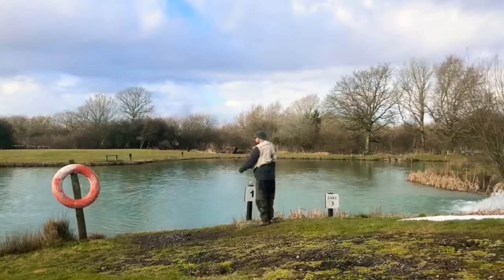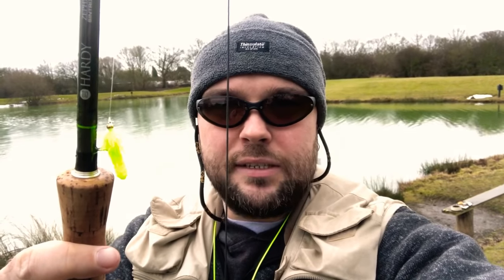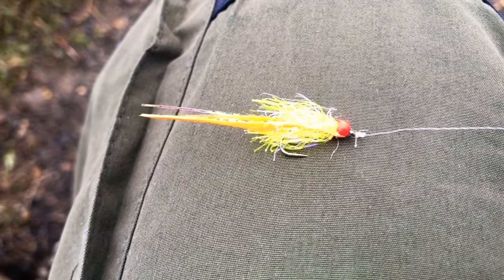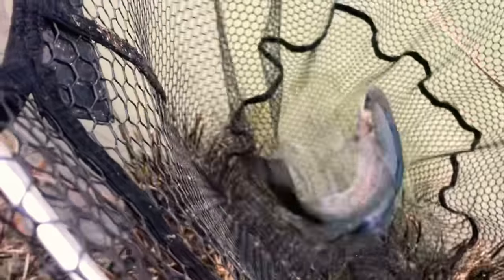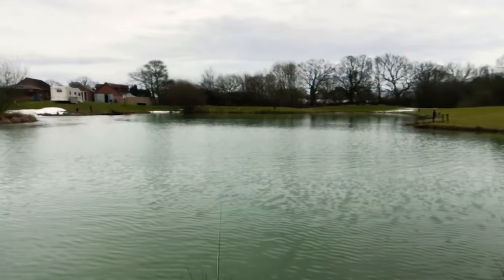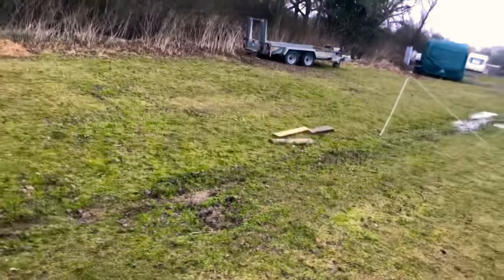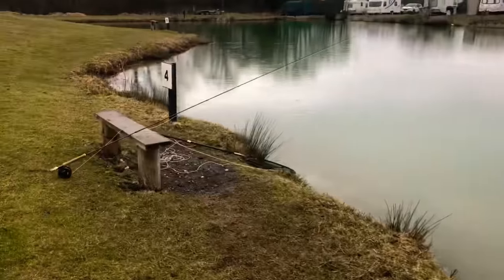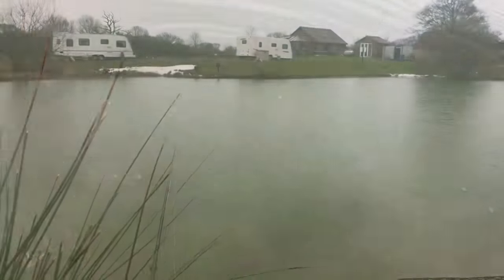Fly Fishing At Chequertree Fishery - Testing The Infamous Mop Fly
A session at a local fishery in Bethersden Kent called Chequertree Fishery. Its mainly a carp fishery but does have one trout pond. I see if the infamous mop fly really is as deadly as its stated to be. the results are a bit surprising tbh

Xbox Gamertag - BarryBigPlums
PSN ID - k_sakuraba1982

My Buddies

Gamergeekworld/somersetbeastman

Chrismadagames